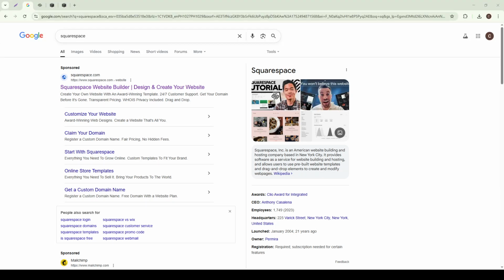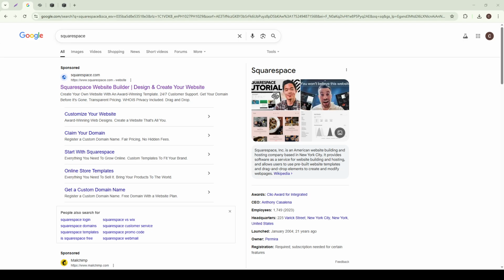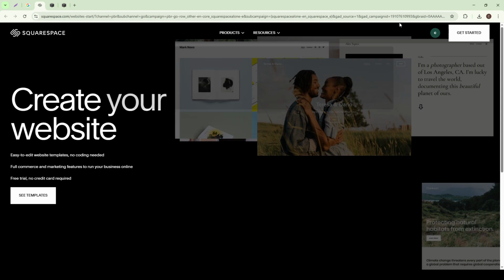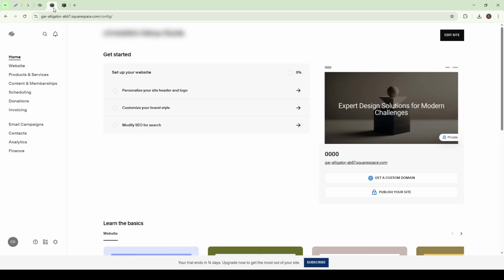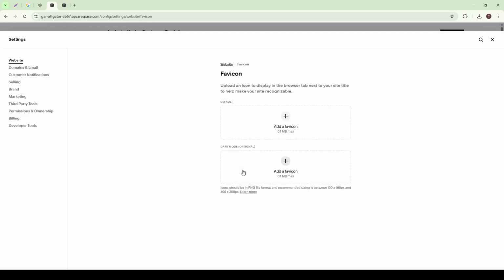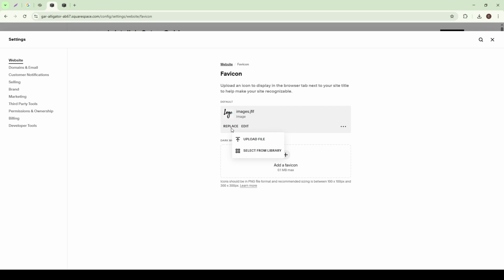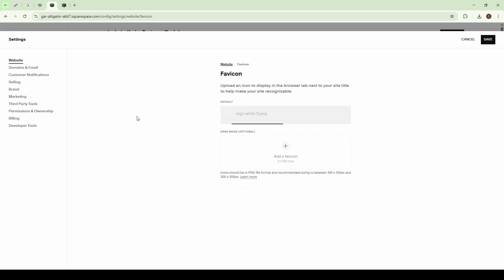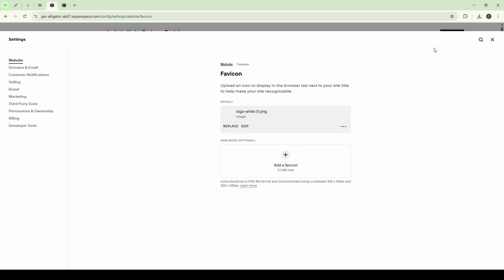How to Change Squarespace Tab Icon [2026 Full Guide]